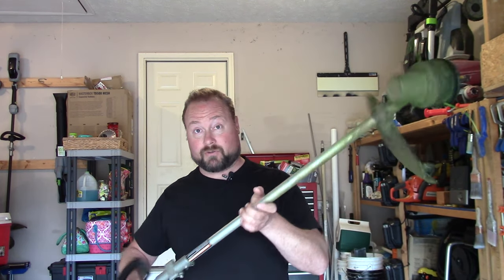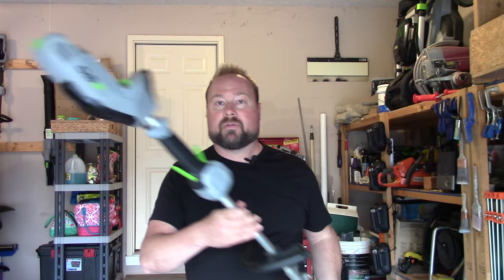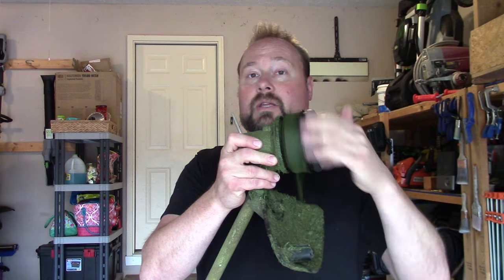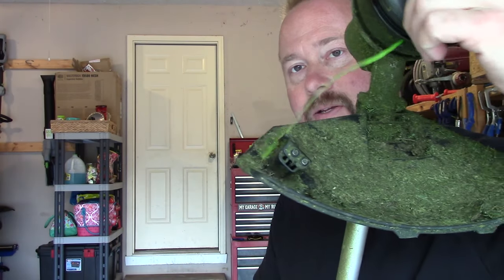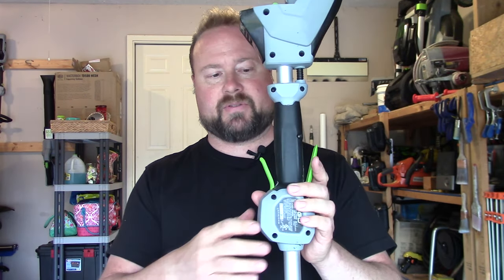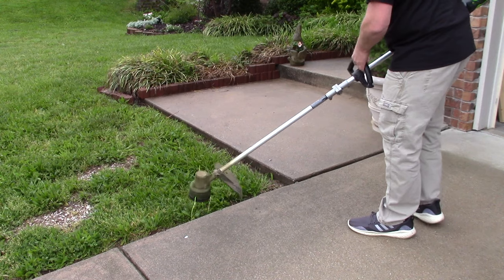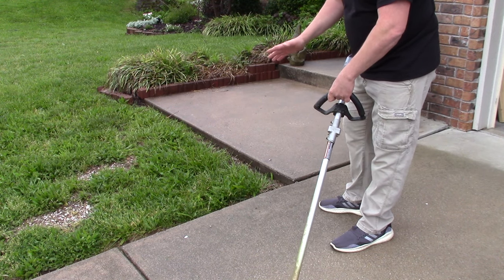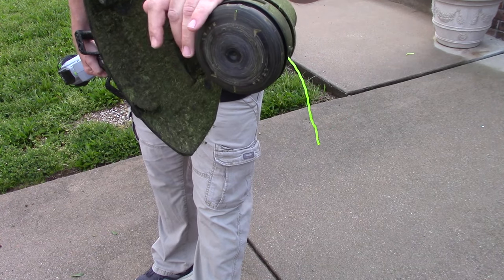How To Use Your String Trimmer / Weed Eater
This is a back to basics "How To" video on String Trimmers.

Chapters
Intro 0:00
Safety 0:26
Overview 1:47
Let's Do This 5:24
Wrap Up 10:00

EGO String Trimmer with Rapid Reload Head